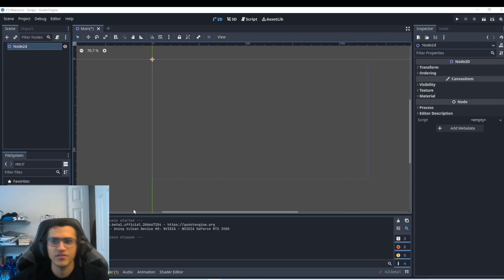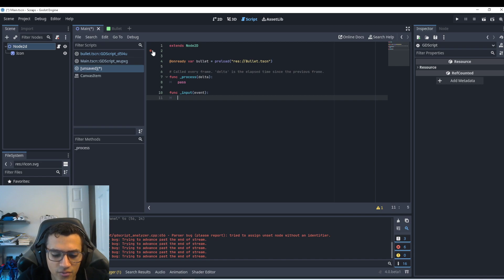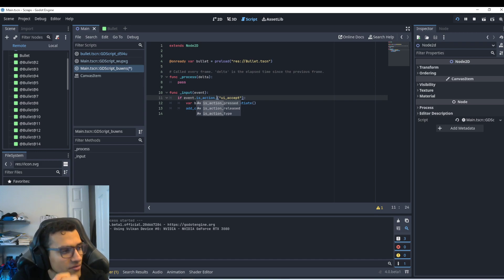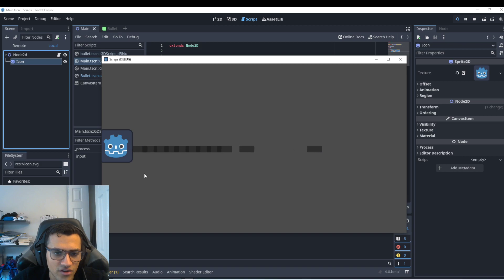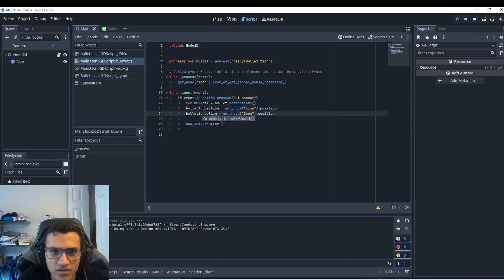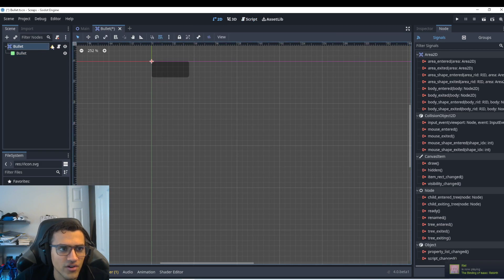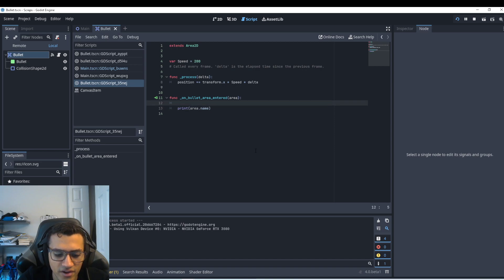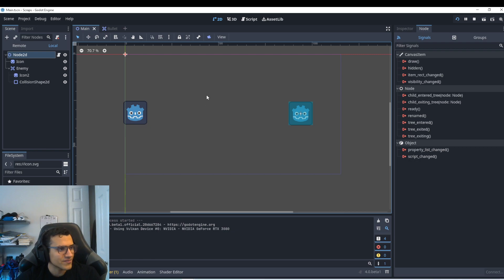How to Shoot a Projectile/Bullet from a Player! || Learn to think like a Professional Game Developer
Learn to become a Game Developer in Godot 4.0 Godot is a wonderful free and open source game engine designed for indies. It is powerful and flexible.

In this Tutorial we learn about the idea of how to solve a problem using different solutions and using them to chop our tree down if a unit moves close to it!